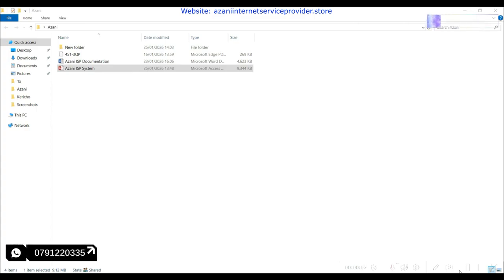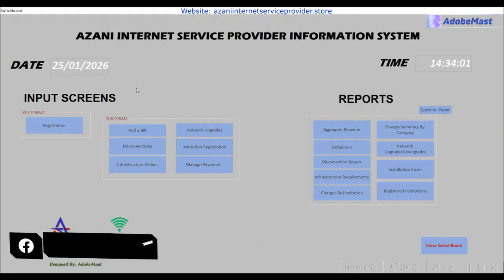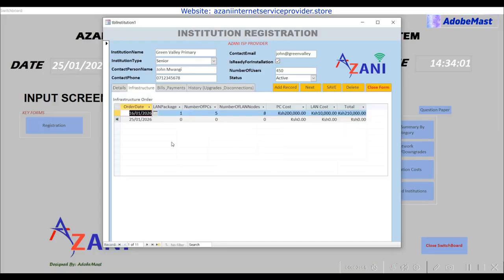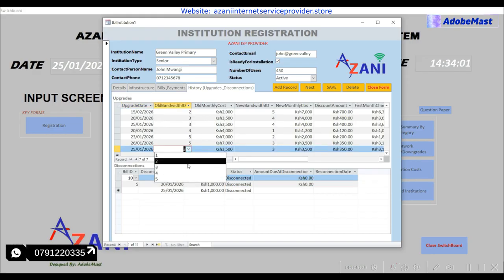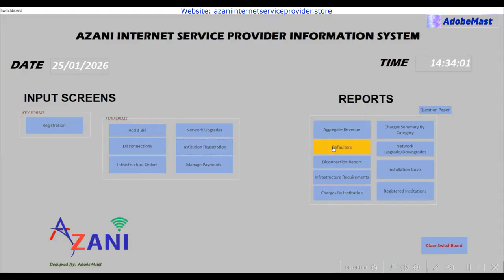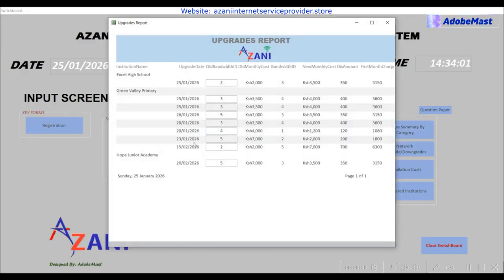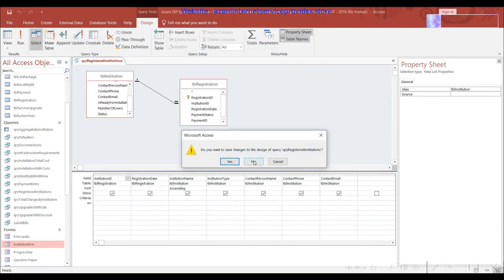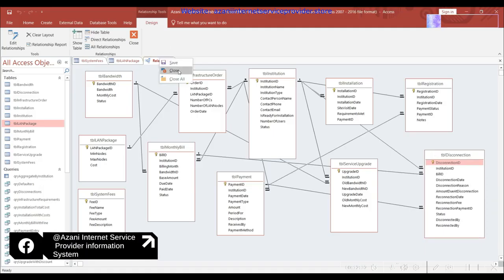AZANI ISP SYSTEM DESIGN|KCSE COMPUTER STUDIES PROJECT 2026|FOR ORDER 0787286707